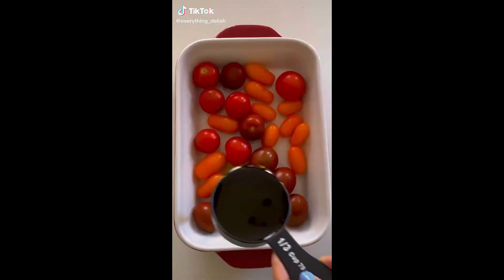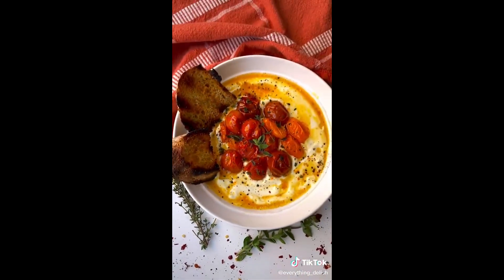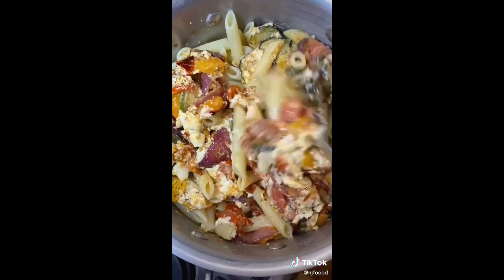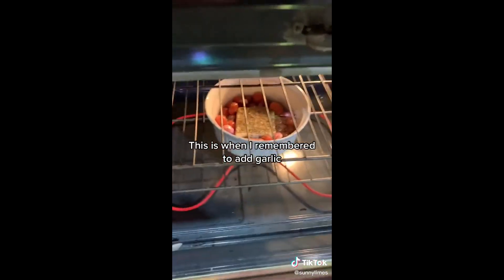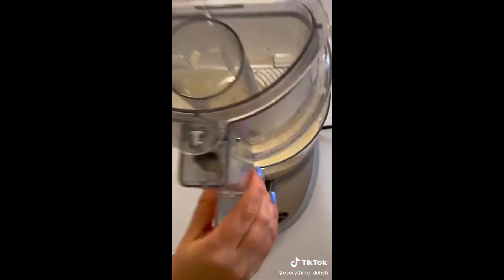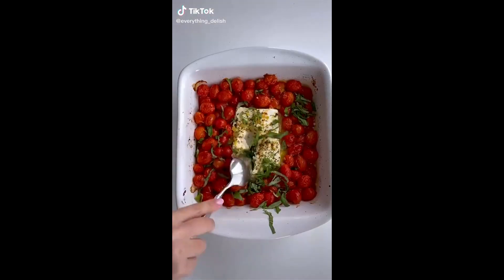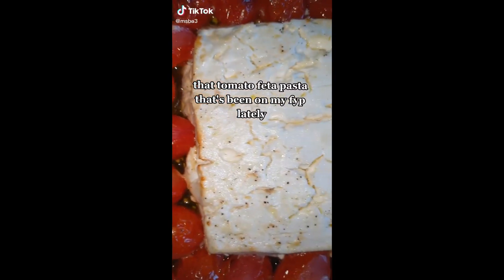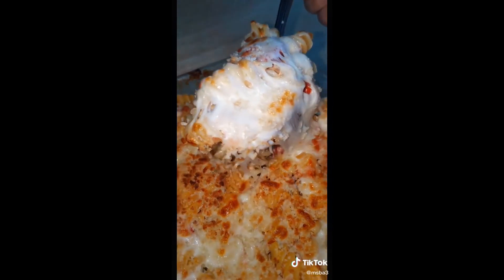VIRAL cheese pasta challenge 🧀 SuperBest TikTok feta Compilation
Craving some feta?

This is the super-best feta TikTok video compilation.